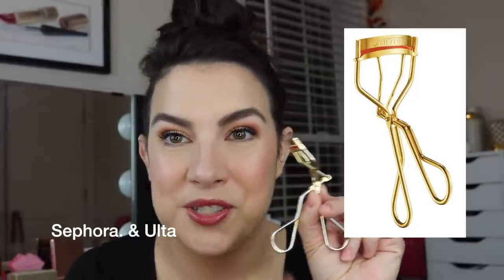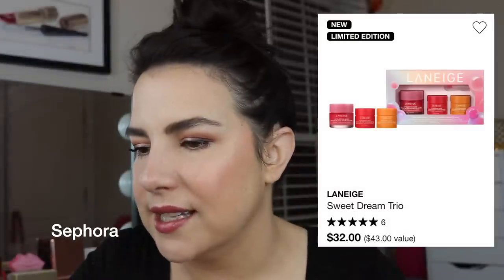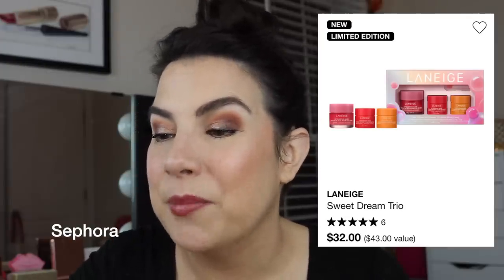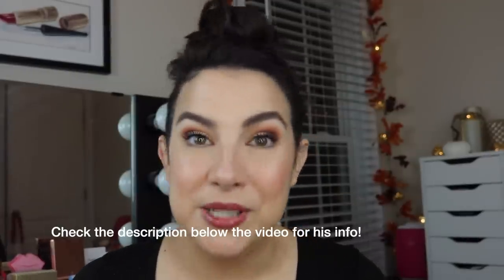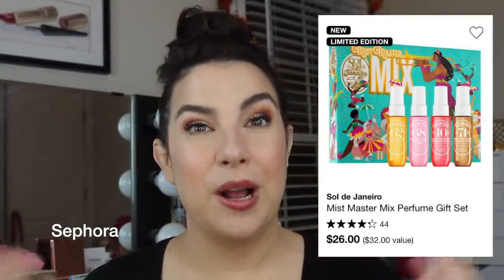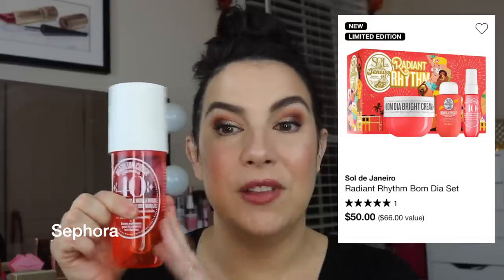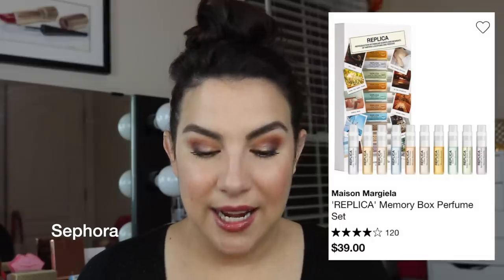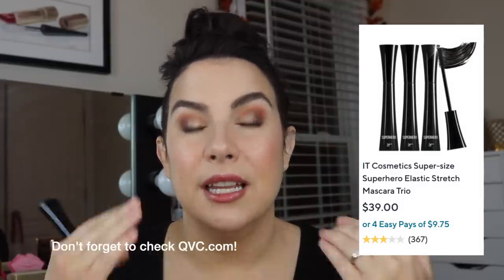TRIED & TRUE HOLY GRAILS... My Picks in Holiday Sets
Holiday Sets aren't ALL full of limited edition stuff... some contain my holy grail beauty products! NEW- Swapping My Sephora Cart for My Own Stash AND- Clinique Black Honey Makeup Set!

Profound Thought:
"Happiness is the only good. The time to be happy is now. The place to be happy is here. The way to be happy is to make others so."
-Robert Green Ingersoll

Random Thought:
Can't stop thinking about those of you in Florida and the effects of this catastrophic hurricane. Here's a link where you can donate to Red Cross's relief efforts